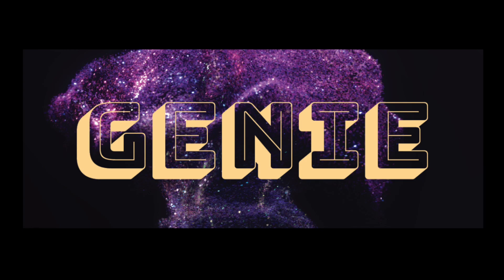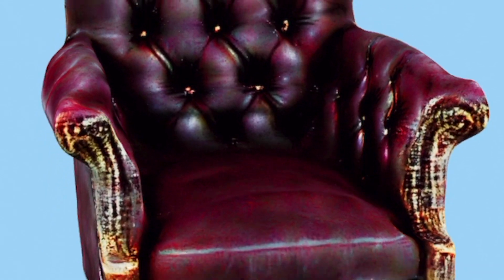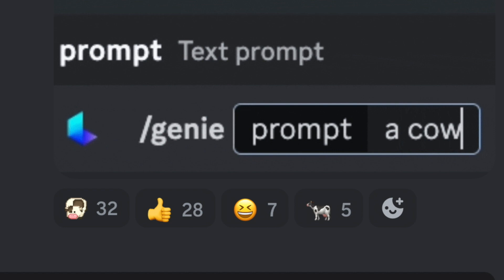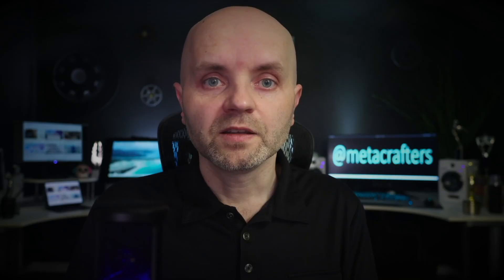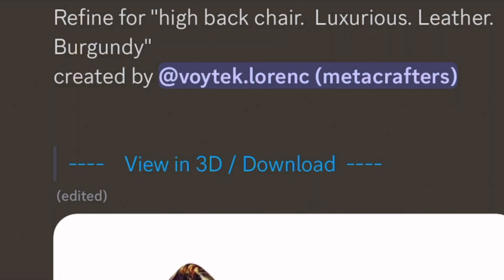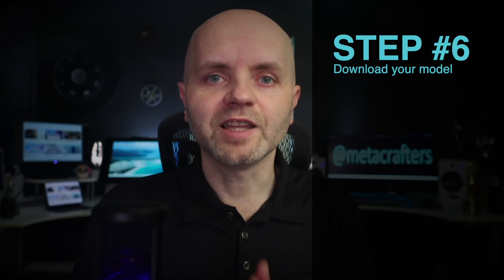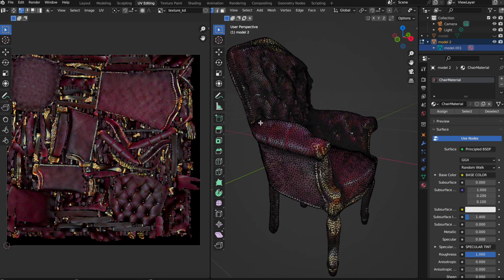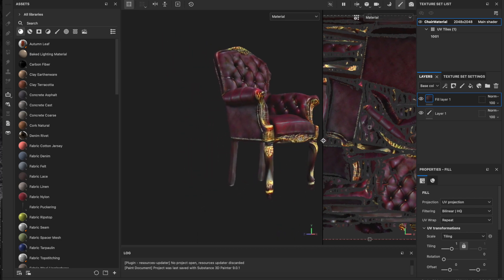Create 3D Models in Seconds with AI | EASY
A tutorial on how to create an AI generated 3D model with Luma AI and Genie.  It has never been easier to make AI generated 3d Assets.

Chapters
0:00 Intro to AI Generated 3D Modeling
0:50 STEP 1 - Go to Luma AI’s Discord
1:17 STEP 2 - Write your prompt.
1:49 STEP 3 - Choose your model.
2:20 STEP 4 - Claim your refined model.
2:46 STEP 5 - Adjust Textures
3:30 STEP 6 - Download Your Model
3:42 Review Topology in Blender
4:14 Review Texture in Adobe Substance Painter
4:50 Improvements that I would like to see

What if I told you that this 3d chair asset was generated by AI in just seconds?  Let me show you how.

I went to the LUMA AI Discord, and found their GENIE Project. I typed “high back chair, luxurious, leather, burgundy” I was hoping for the Matrix look and I got something pretty similar on the first try. Luma AI gave me 4 options.  I liked the first one the most so I clicked on Refine 1.  And just like that, my chair was ready. I brought it into my game, added some physics, and here it is. I love the detail in this model.

STEP 1 - Go to Luma AI’s Discord
Make sure that you have discord and go to the Luma AI discord . I am also including the link in the video description below so you can just click there.  Once you go to that link , you will see a message that says “you’ve been invited to join Luma AI.”  Click on “Accept Invite”

STEP 2 - Write your prompt.
You will see that their discord has a genie-prompt-guide which explains in detail what to do.  The instructions are pretty straight forward.  You have to go to one of the GENIE threads, and type “forward slash GENIE”, and then choose the genie command prompt and then your description of the 3d model that you want.

I typed “high back chair, luxurious, leather, burgundy”

STEP 3 - Choose your model.
Once you type in your prompt, Genie is going to go to work and will soon show you 4 models to choose from.  Notice that underneath the 4 images you have buttons that say

Refine 1, Refine 2, Refine 3, Refine 4.  I liked the first chair the most so I clicked on Refine 1.  Now Genie went to work on creating a higher resolution version of that model.

STEP 4 - Claim your high res model.
Go to the genie-refine thread and find your model there.  This might take several seconds or even minutes depending on how busy their servers are at the moment.  You will see a clear indicator telling you how close they are to finishing it.  Once the refined model is finished, you can click on “View in 3d / Download”

STEP 5 - Adjust Textures
The buttons on the right side of the screen allow you to make some adjustments to the texture.  Click on the first one if you don’t want it to have any reflective properties.  Second button makes it emphasizes the lack of roughness - it basically makes it shiny in the way that some plastic objects are shiny.  The third button is about the me tallness properties - if your object is made of metal or glass, I would select this one.  And then finally, the last button Has roughness and metalness sliders.  And even a tint window where you can change the color of the parts of your model.

STEP 6 - Download Your Model
Click on Download.  I am on my iPhone so I decided to simply email it to myself by clicking the share button at the bottom and then choosing Mail.

Once I downloaded my model I opened in Blender to review the topology.  My chair has roughly 40,000 faces.  The topology is not very clean but honestly, I didn’t expect it to be.  It looks like a topology that I am used to seeing from photogrammetry apps.

I was happy to see that the texture was saved as one file that looked nicely packed already.  No complains here.

From here it’s relatively easy to tinker with the topology and change the model if you want to do that.

Overall, it's very impressive.  I would love to see it improved by giving me a chance to iterate on the same model so that I can have a longer conversation with Genie.  Once I see the initial model, I would like to simply be able to say make it a little taller, make the leather texture darker, make the gold details, silver, and so on.  Basically, I would like to be able to iterate in the same way that ChatGPT allows me to.

META CRAFTERS

Follow us for Horizon Worlds Assets, Tutorials, and more!